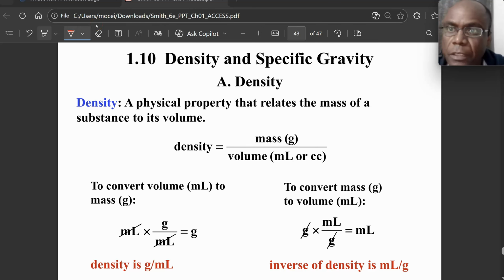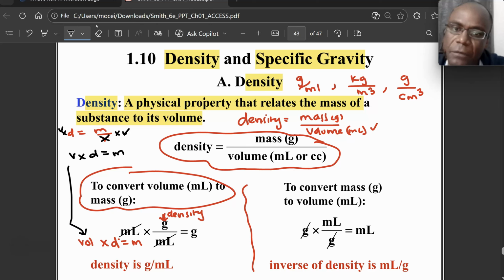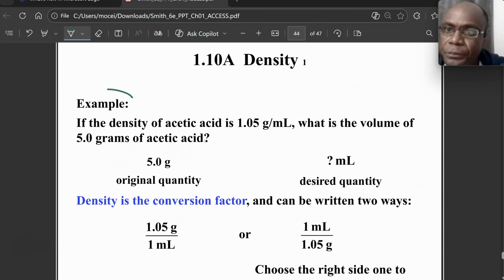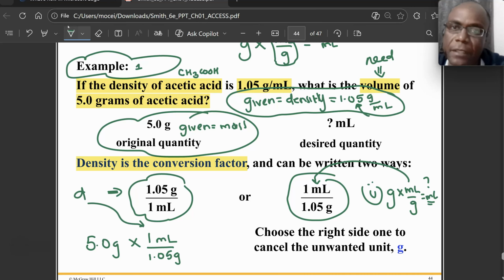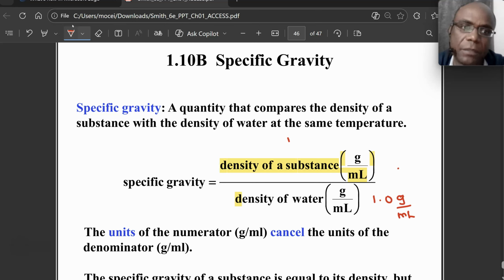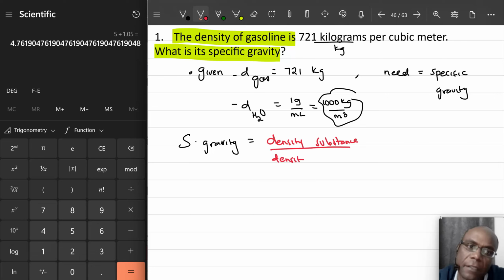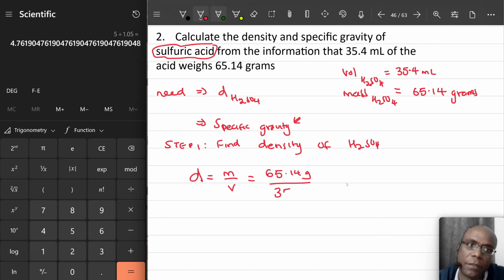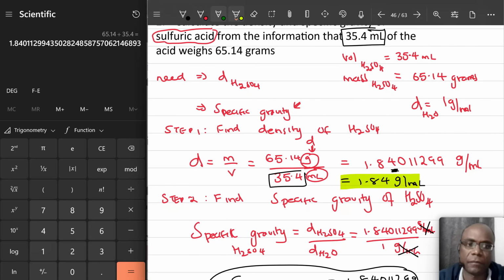CH 1 Gravity and Specific Gravity Calculations